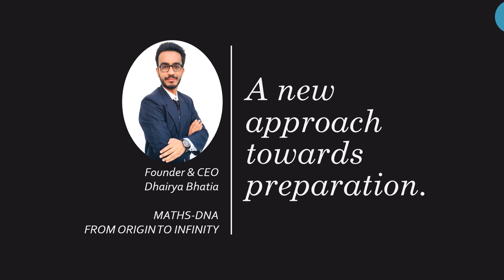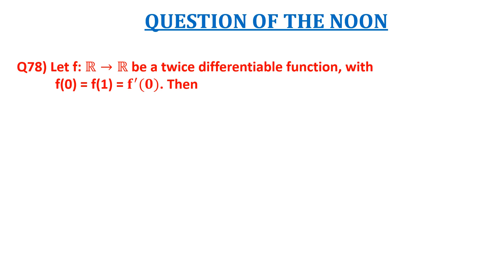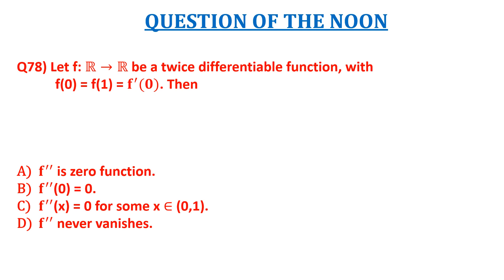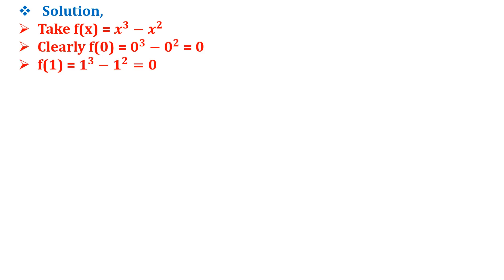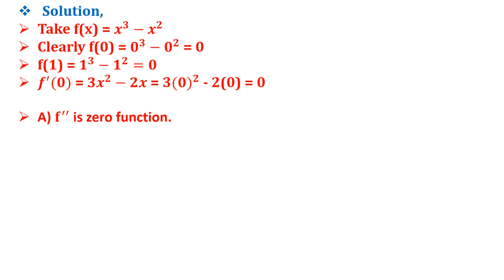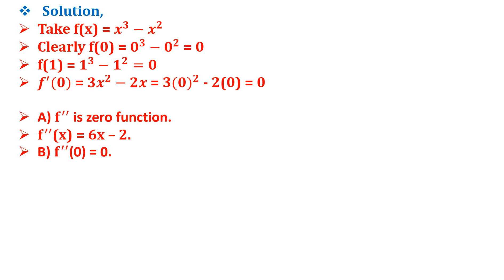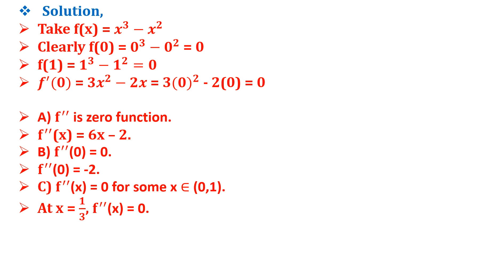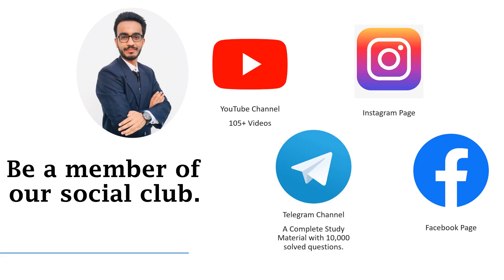QUESTION - 78 | REAL ANALYSIS | TWICE DIFFERENTIABLE |CSIR-NET | SLET | GATE | IIT-JAM NBHM NBHM PHd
QUESTION - 78 | REAL ANALYSIS | TWICE DIFFERENTIABLE | CSIR-NET | SLET | GATE | IIT-JAM | NBHM | NBHM P.Hd.|

(M.Sc.) (GSET)
(KACHCHH UNIVERSITY RANKER)
(RESEARCHER)